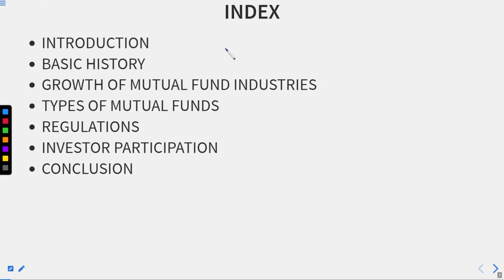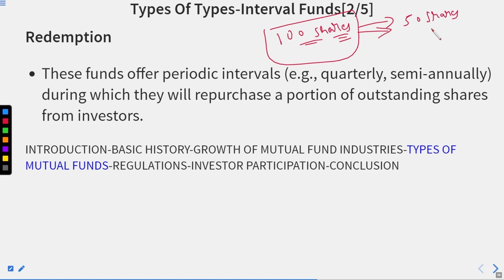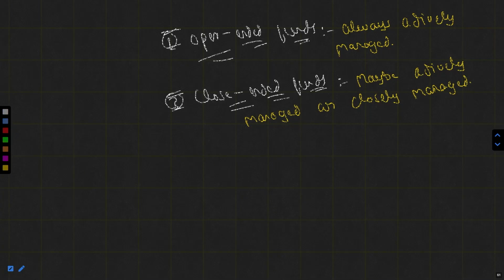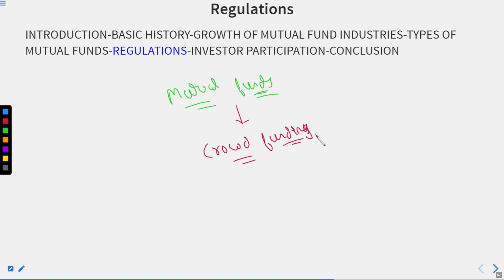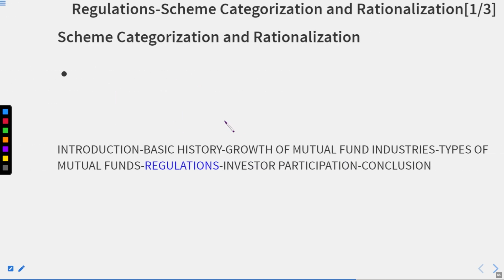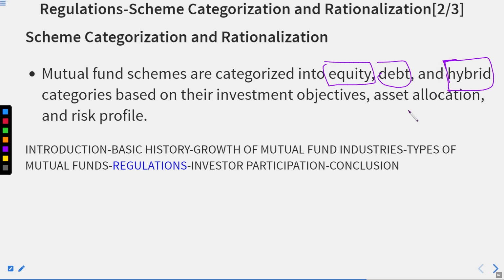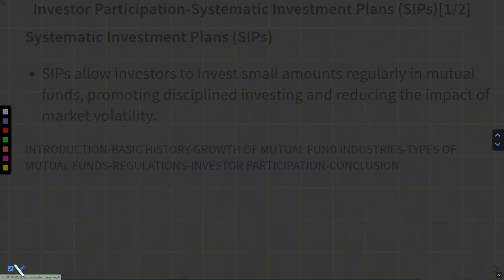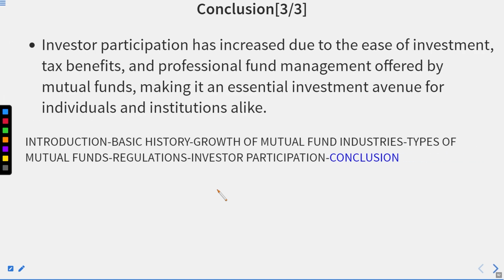Financial System: Mutual Fund Part 57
Subject: General Awareness
Programme Name: Financial System Mutual Fund
Course Name: Banking Exams

In this video we have discussed conclusion

📡 Key Features:
Syllabus-focused Content